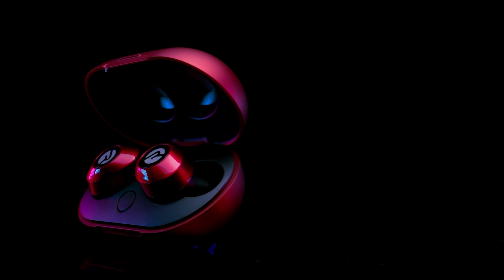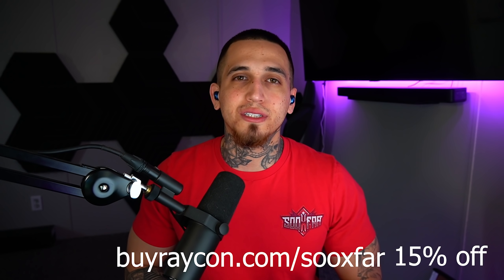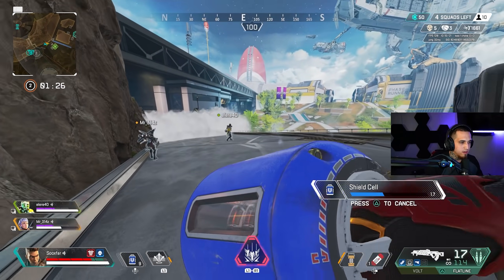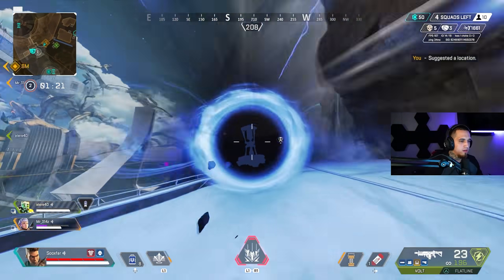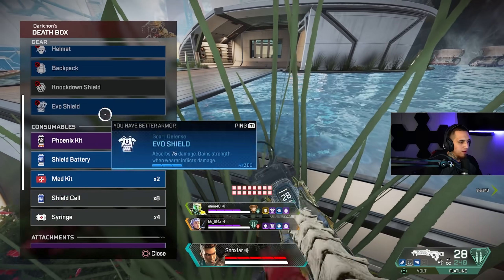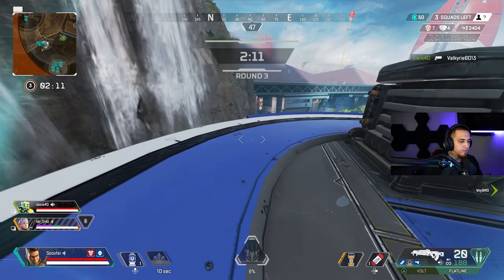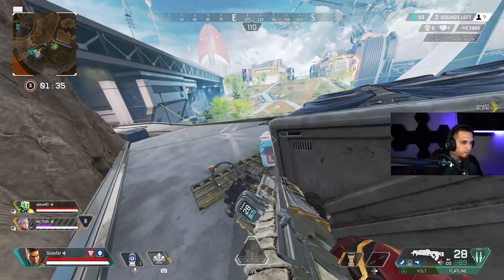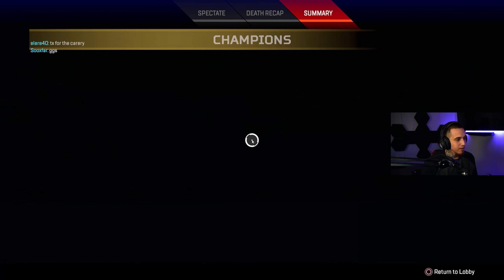Kings Canyon returns + Revenant heirloom & more! - APEX LEGENDS